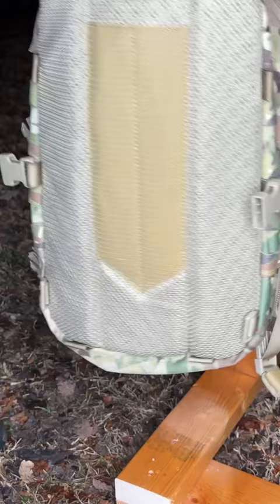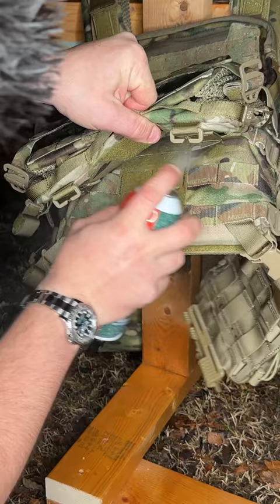Making your plate carrier water repellent is not a bad idea.